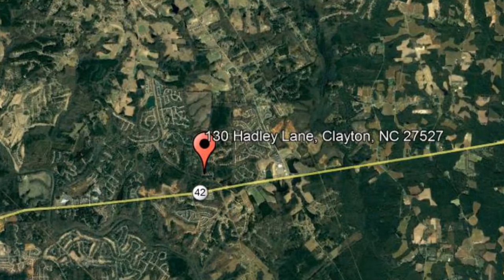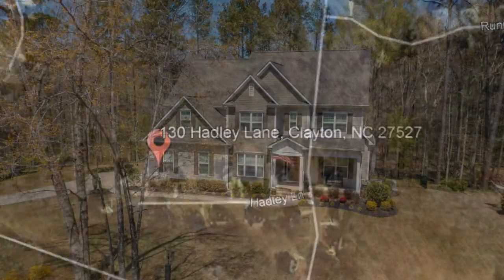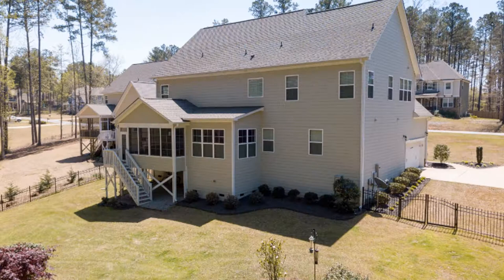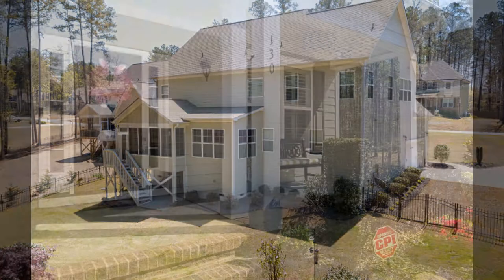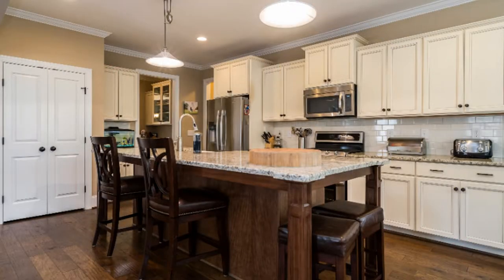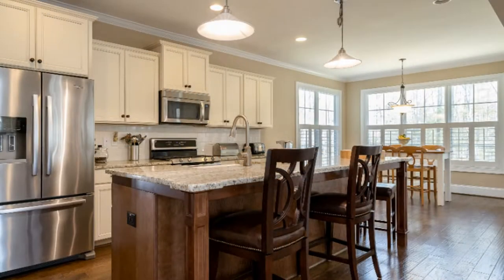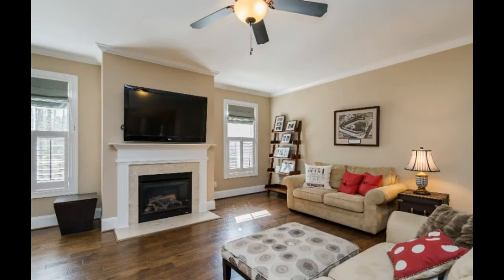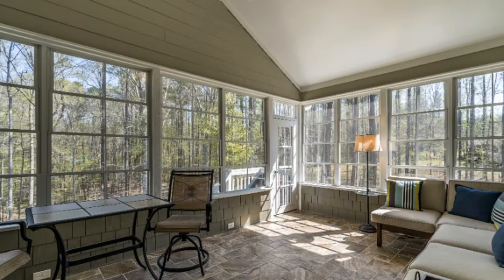Clayton Homes for Rent 4BR/4.5BA by Clayton Property Management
Check out this virtual tour of 130 Hadley Lane, Clayton, NC 27527 by the leading ClaytonPropertyManagement company--Fox Rental Management.

One of our ClaytonHomesForRent is located at 130 Hadley Lane, Clayton, NC 27527. Welcome to this amazingly luxurious house in Clayton, North Carolina! This 3892 square feet stunning house has 4 bedrooms, 4 and a half bathrooms, a study, and 2 bonus rooms. It also boasts a grand entry foyer. The home has a gourmet kitchen with granite countertops, gas range, farmhouse sink, and an oversized island. There's also a formal dining room. Relax in its cozy family room with fireplace or in its sunroom with tile flooring and EZE-Breeze windows. The bedrooms are nicely sized and the bathrooms have updated fixtures. The home has a lot of large windows that bring in natural light. There's also a fenced-in backyard where you can have some outdoor fun activities. This beautiful home is surrounded by trees and greeneries. This could be your next perfect home!

Is this your next home? Make one of our Clayton homes for rent yours today and call our leasing team! We're open days, evenings, and weekends! Or, share our houses for rent in Clayton videos with your family and friends!

A Clayton property management company like Fox Rental Management offers convenient solutions to any rental concerns. You can conveniently pay rent online, submit maintenance tickets through our tenant portal, and have access to 24/7 emergency repair services. And since we only have professional Clayton property managers in our team--you know the property you're renting is well-looked after! Rent from FoxRentalManagement today and experience true professional property management in Clayton services!